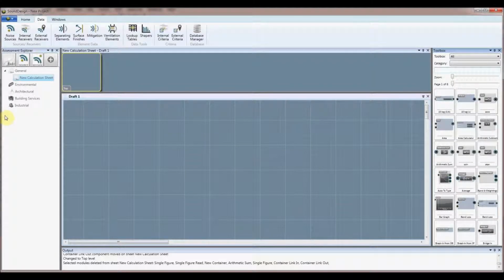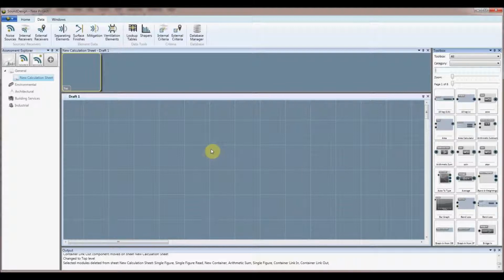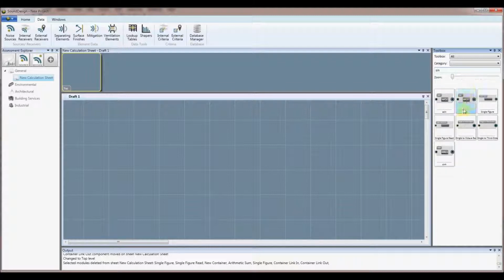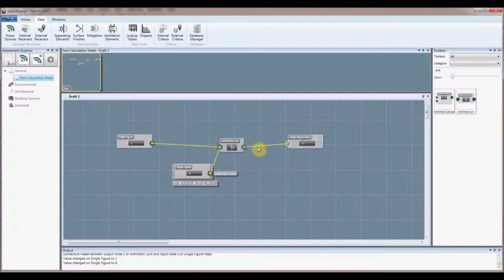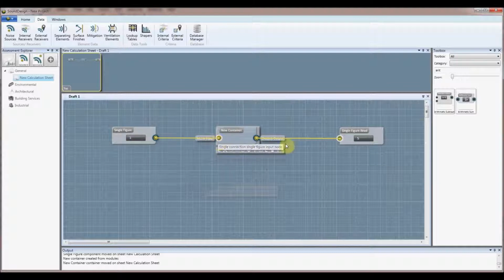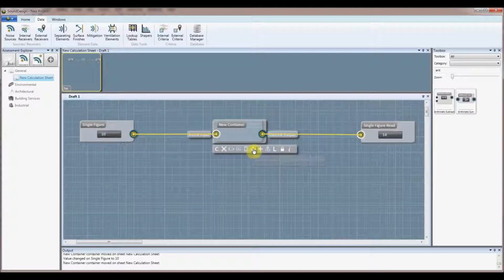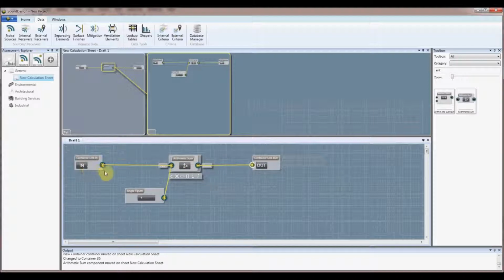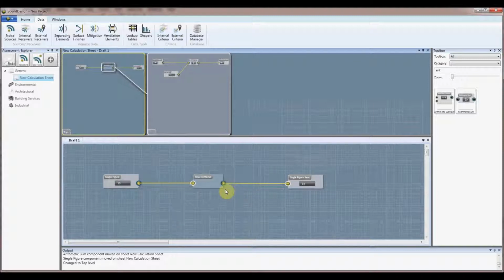Tutorial 4 - Introduction to Containers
This tutorial gives an introduction to containers, showing you what they are and how they work.